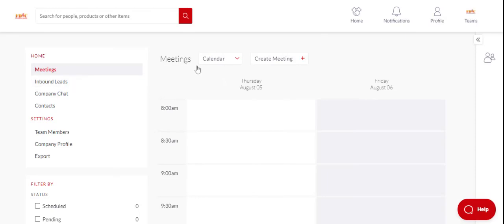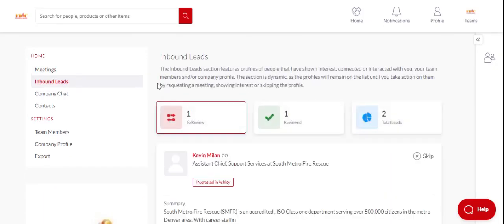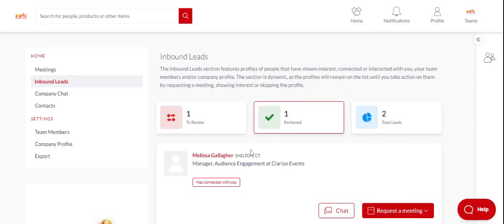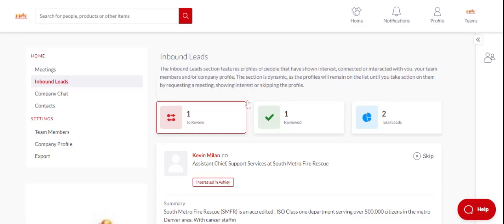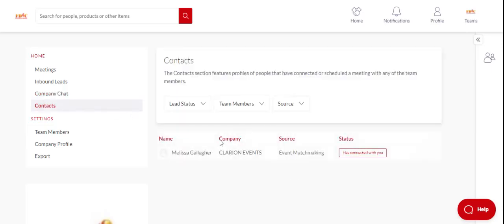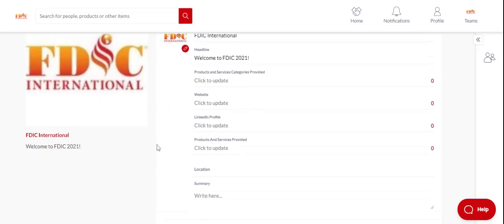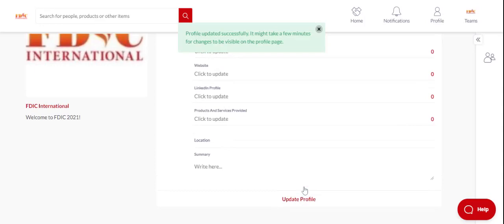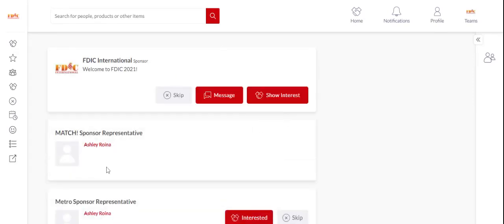FDIC MATCH - Teams